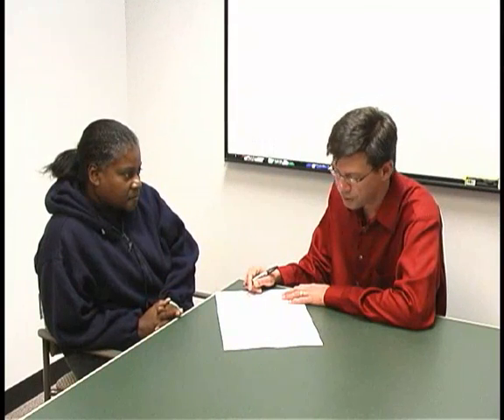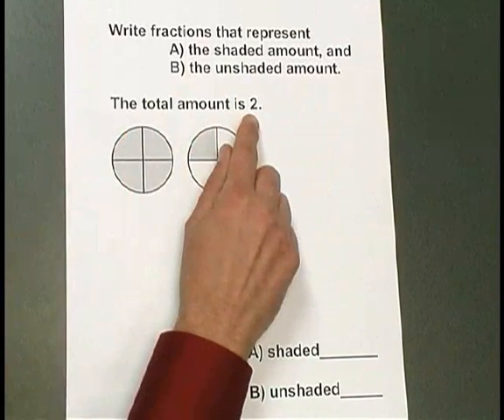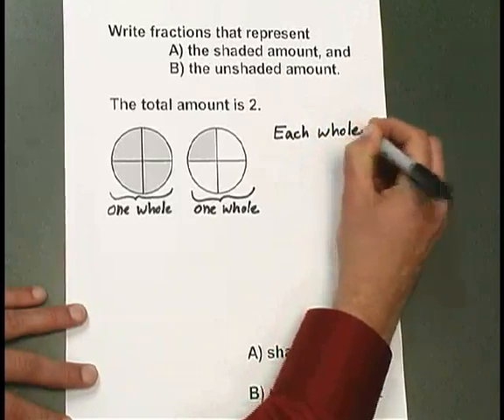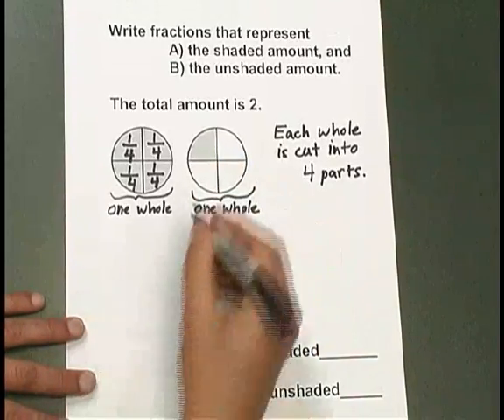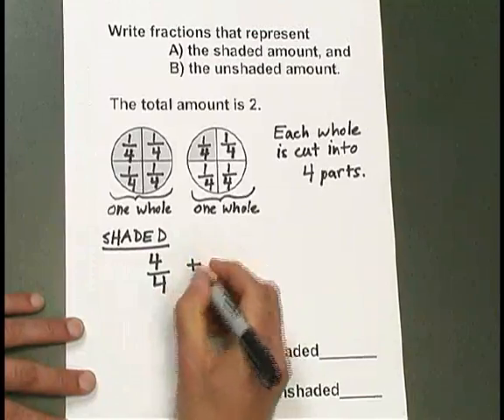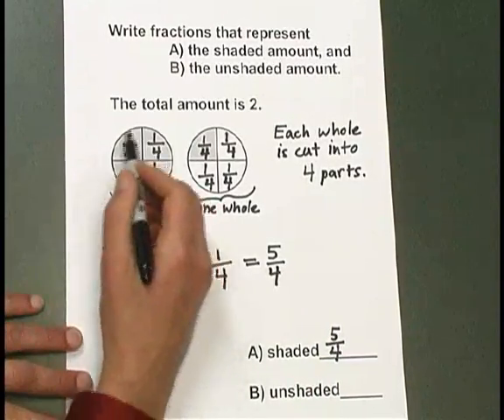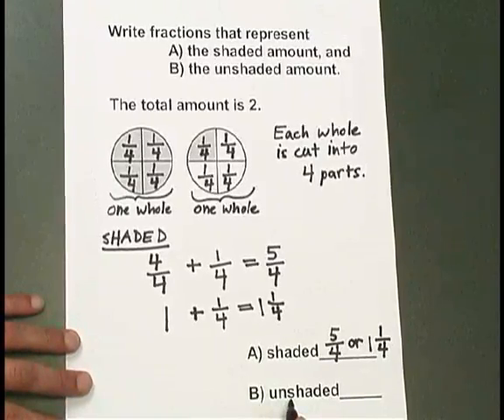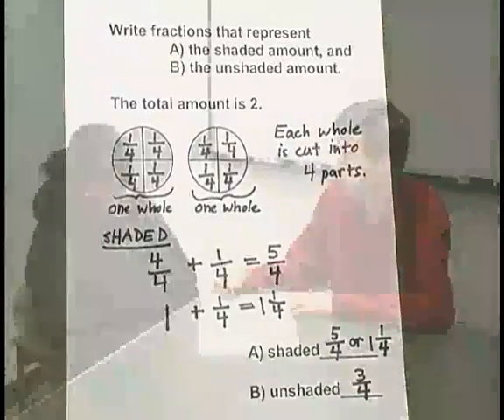Essential Mathematics, Chapter 3: Interpreting a Shaded Region as a Fraction